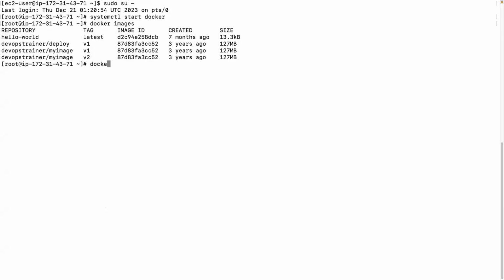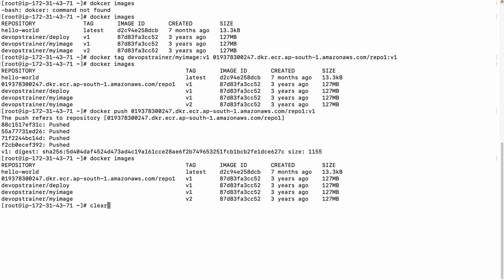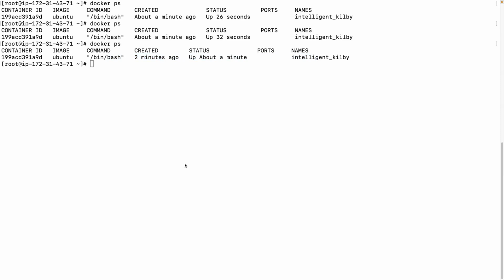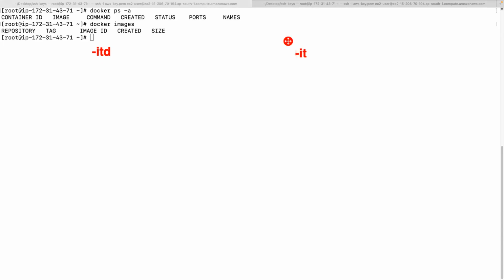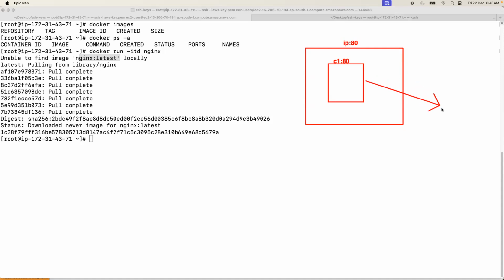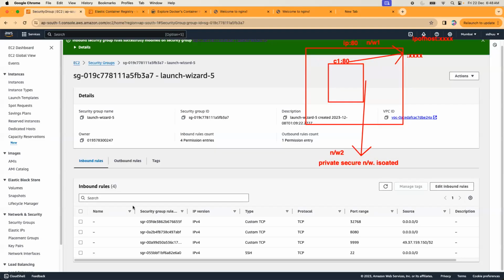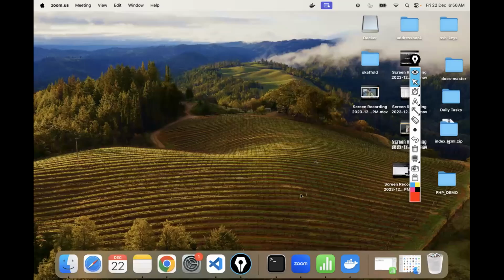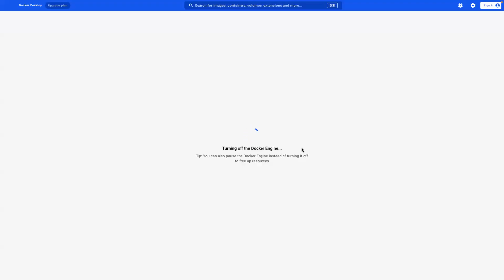Day 15 DEVOPS LIVE TRAINING December 2023 - Docker -2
Docker Architecture
Docker Private Registry ECR